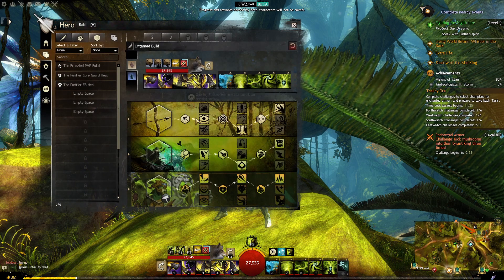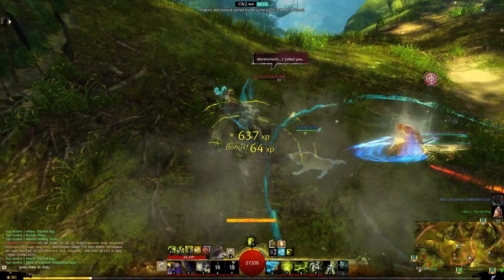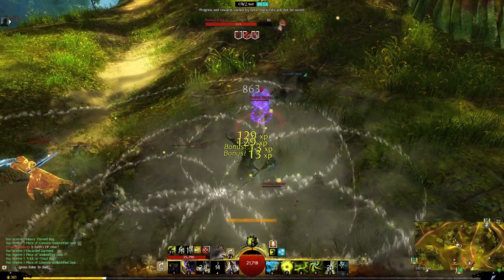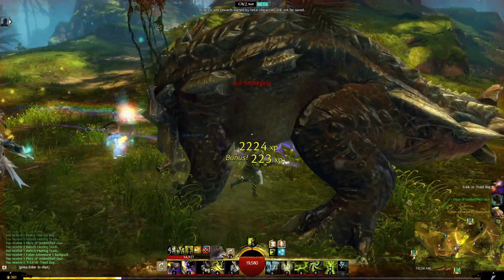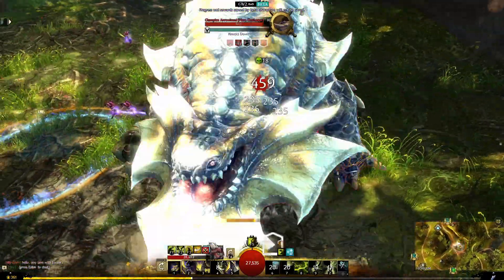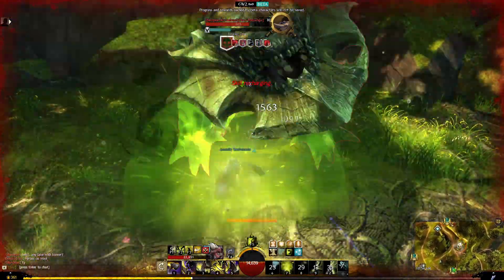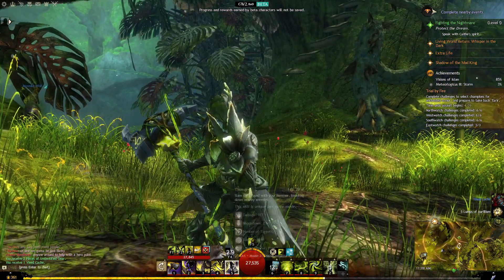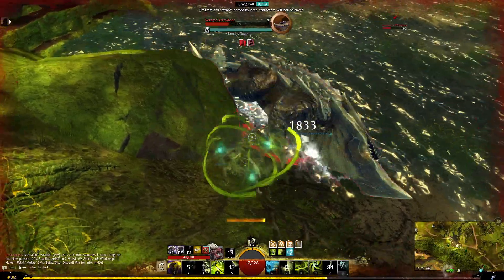GW2: End of Dragons - Tanky Untamed Gameplay & Build PVE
Welcome to this Untamed Gameplay and Build!